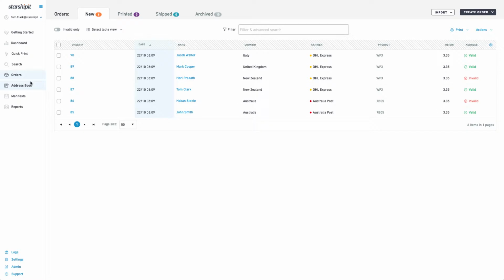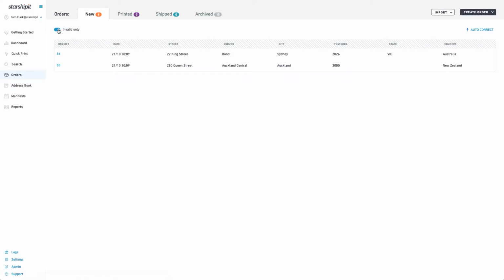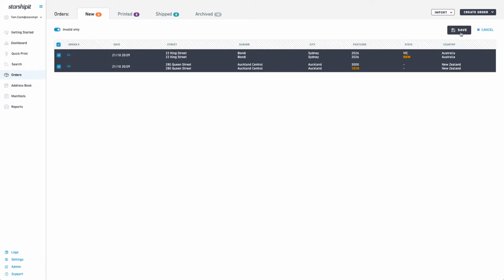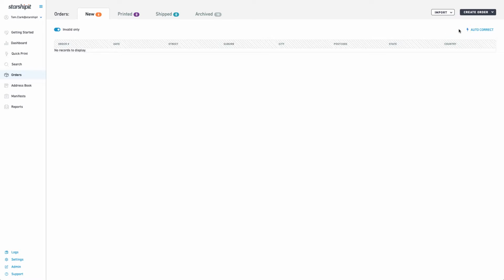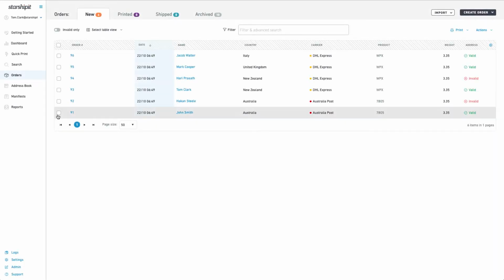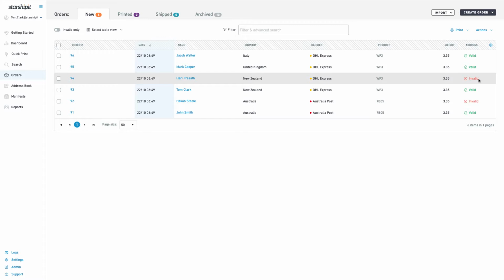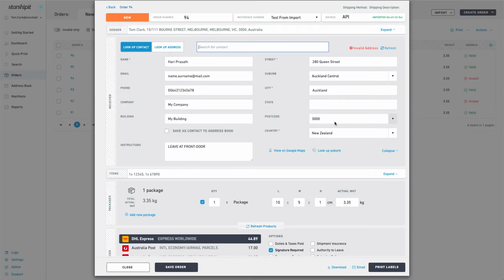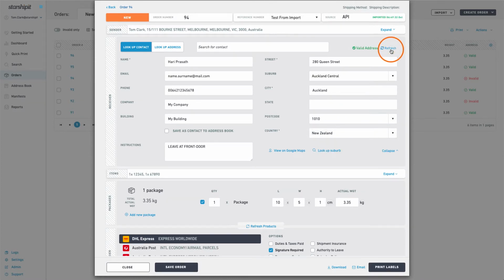Address Validation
Starshipit's address validation tool auto-correct errors in the customers address according to shipping constraints.

In this tutorial we will run through how to validate addresses with one click.